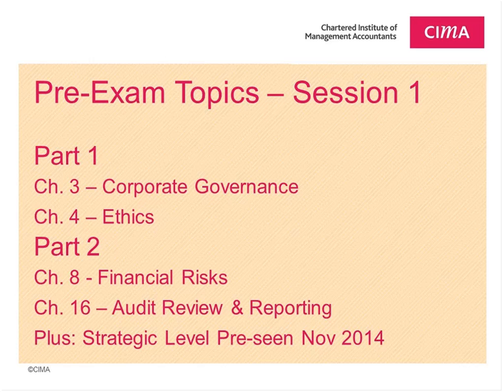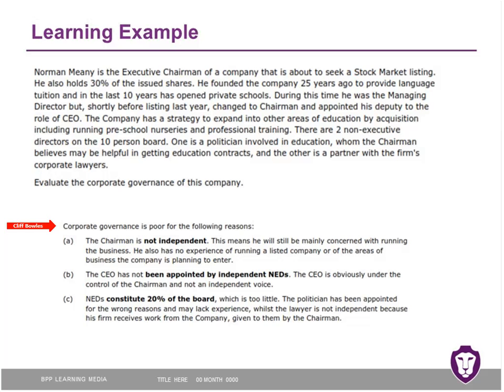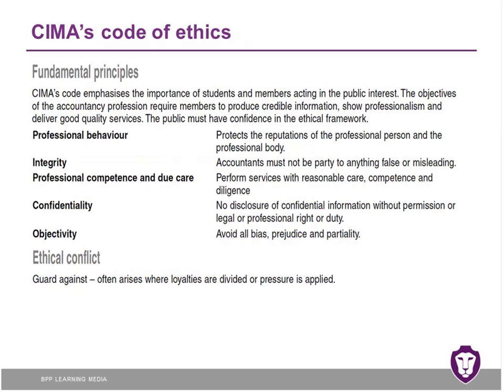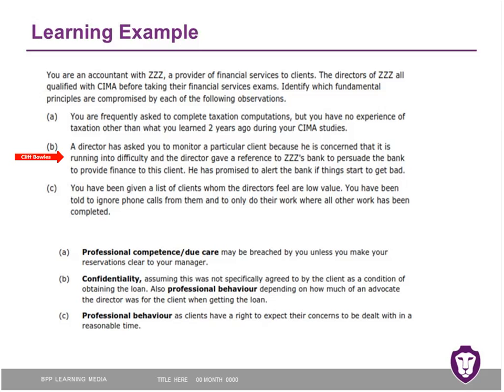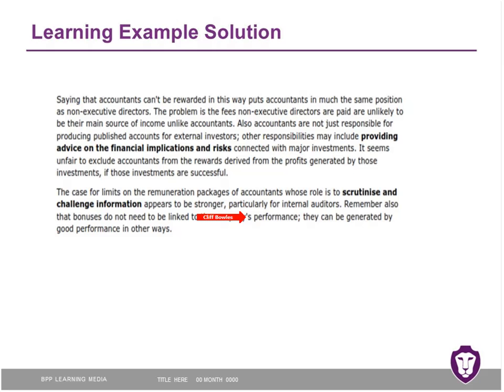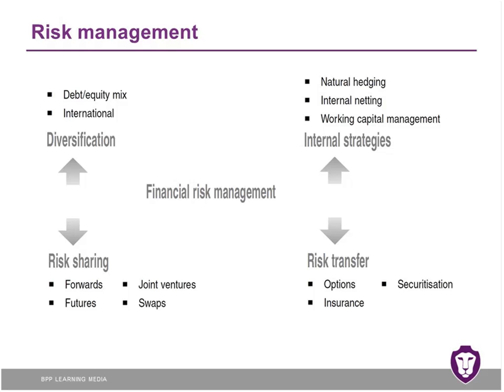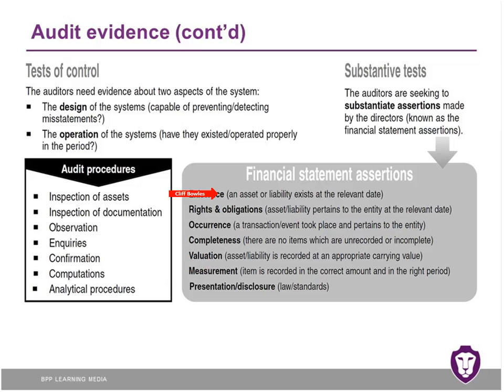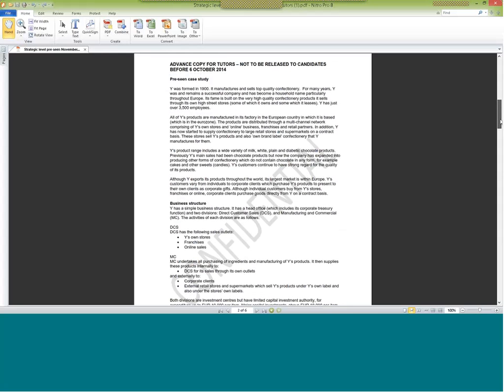CIMA 2010 Syllabus Strategic level P3 Pre November 2014 exam Session 1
CIMA Australasia, in collaboration with Cliff Bowles, is providing study support sessions for the Strategic and T4 subjects.

Cliff is an ACMA with several years experience in the Education Sector in Australia and has  been lecturing, tutoring and managing tutors at a senior level for CPA Australia, CIMA, ACCA and VET sectors. He has specialised in e-Learning  courses, web-based tuition provision, courseware development and has
hands-on experience in dealing with large numbers of international and  domestic students. Cliff also has many years experience in the commercial sector as an international training consultant and financial controller for several multinational companies.